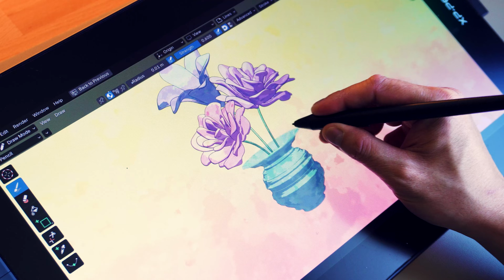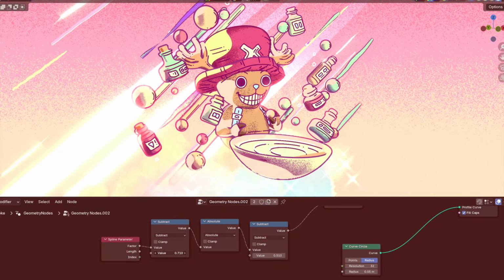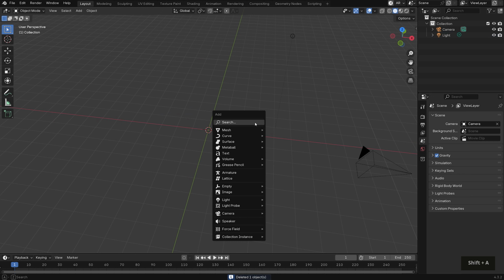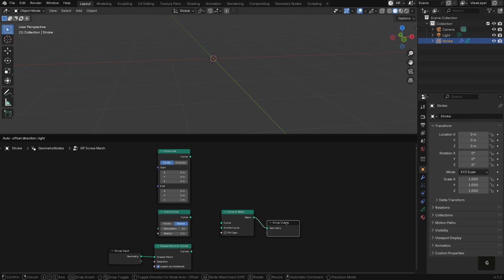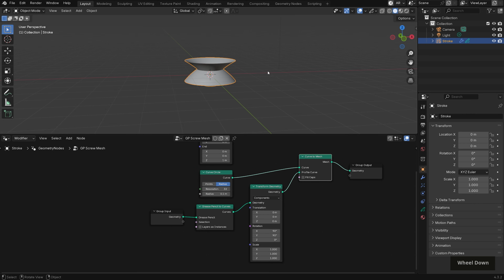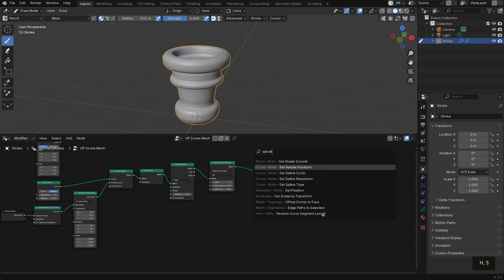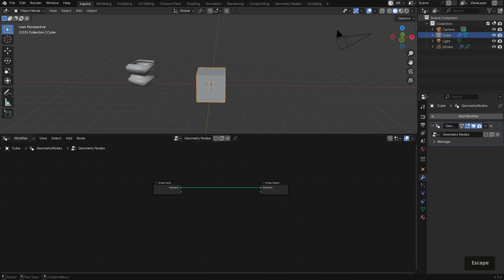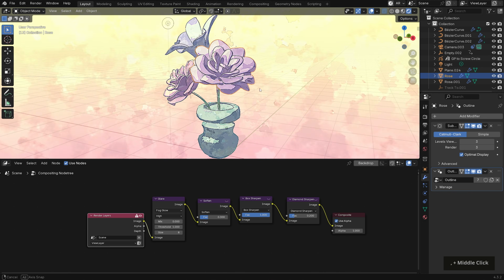How to Draw 3D Meshes in Blender 4.3 | Grease Pencil & Geometry Nodes + Free Project File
In this video, I’ll show you how to draw 3D meshes directly with Grease Pencil and turn them into editable geometry using a simple node setup. This method gives you more control over shapes while keeping things procedural. Whether you're making vases or experimenting with new forms, this technique unlocks a ton of creative possibilities. Plus, I’ve included the project file on my Gumroad if you want to follow along. Let’s get into it!

◈ TIMESTAMPS ◈
00:00 - Overview
02:00 - Tutorial
06:48 - Project File Overview
07:20 - Wrap